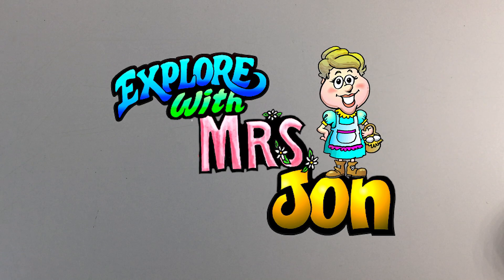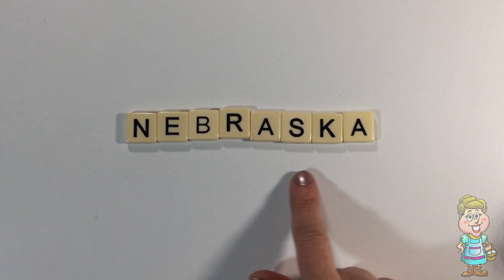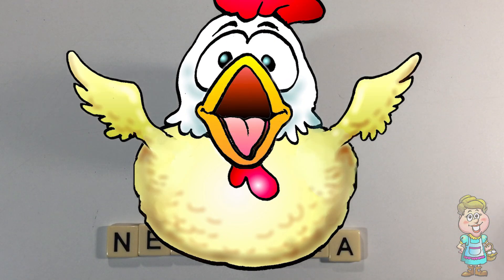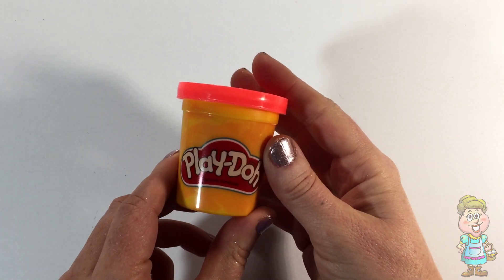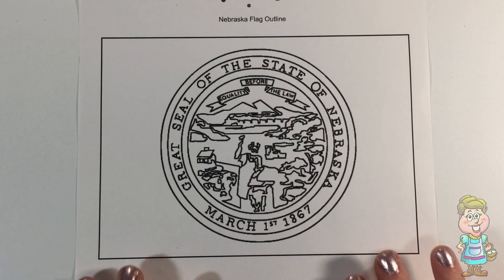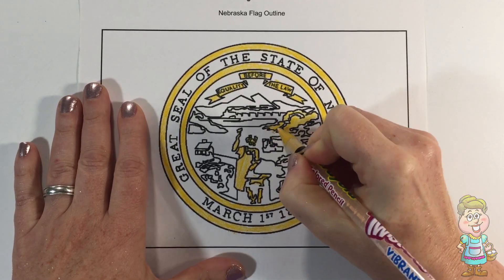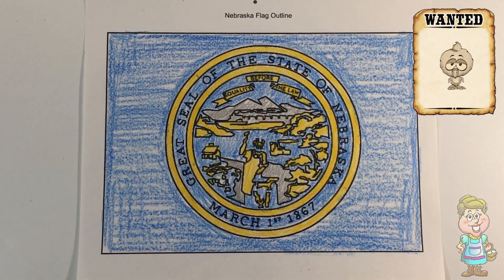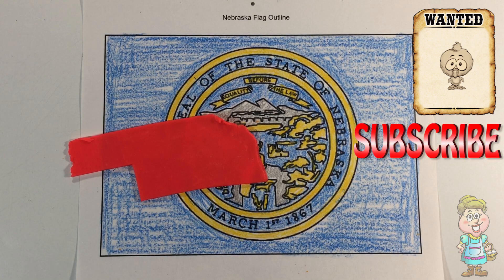Play-Doh States - Nebraska! EWMJ #644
What do you know about Nebraska? Today's video is all about this state!

ABOUT OUR CHANNEL:

Welcome to Mrs. Jon’s Farm!  Mrs. Jon loves to open surprise eggs filled with toys and fun!  She sings, tells stories, plays with toys and Play-doh, teaches how to say hello in many different languages, plays kids' games, and teaches the alphabet, numbers, colors, shapes, and patterns. Pocky the Hen lays surprise eggs for her.  Mrs. Jon loves surprise eggs!